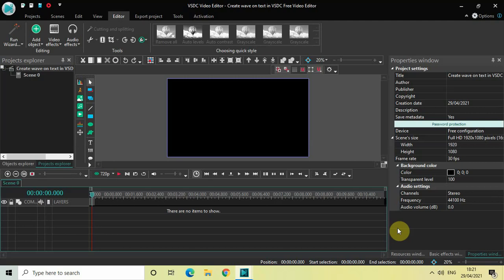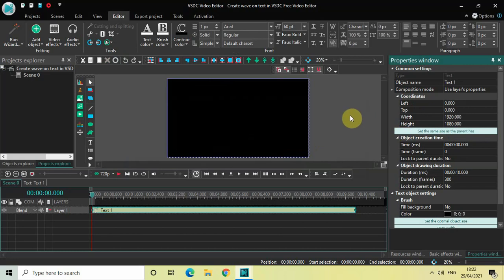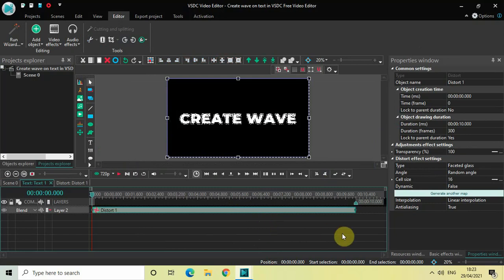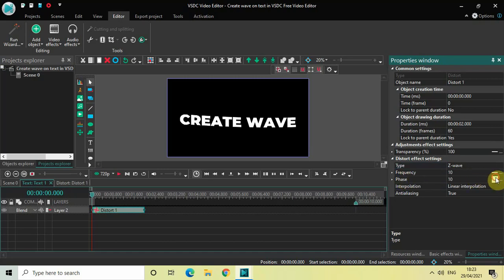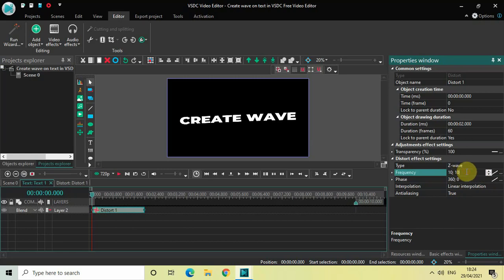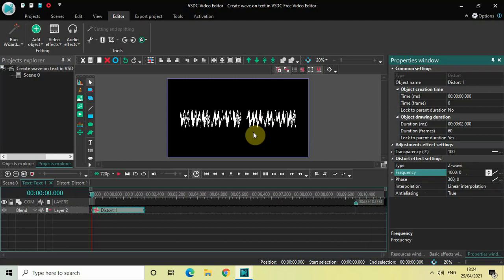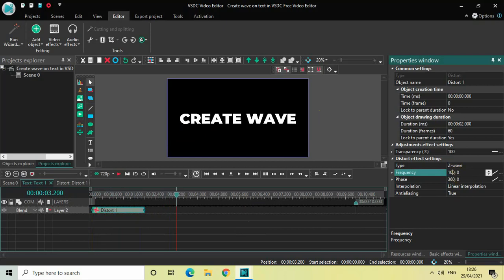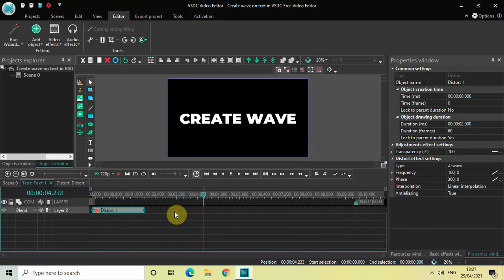Create 'Wave' on Text in VSDC Free Video Editor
VSDC Video Editor Beginner Tutorial - In this video, ,I show you how you can create a wave on text in VSDC Free Video Editor.